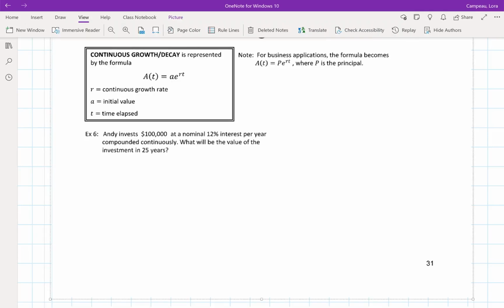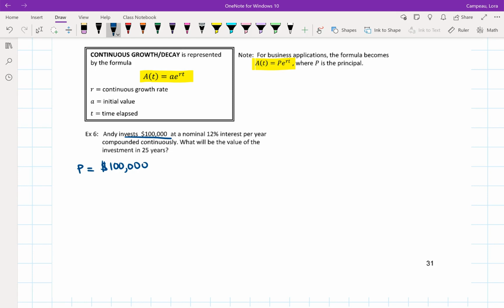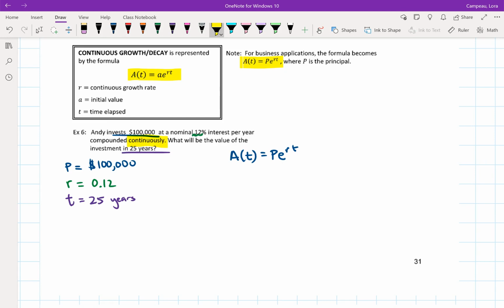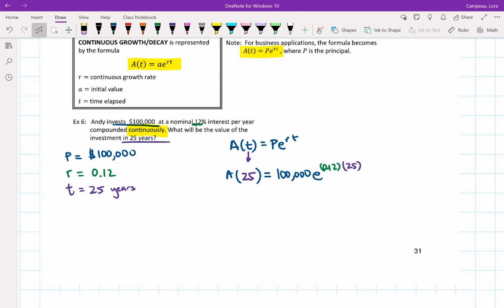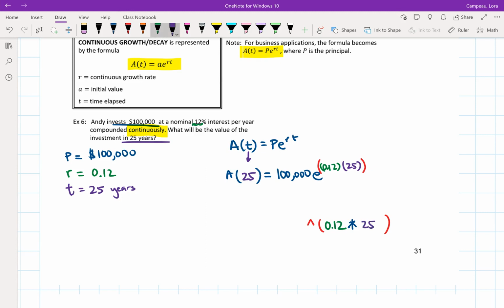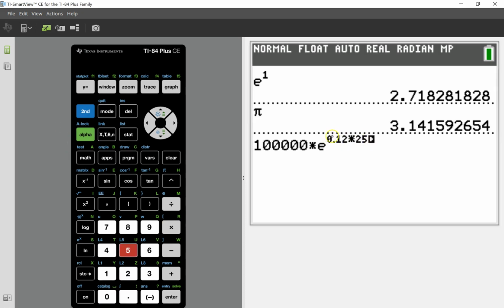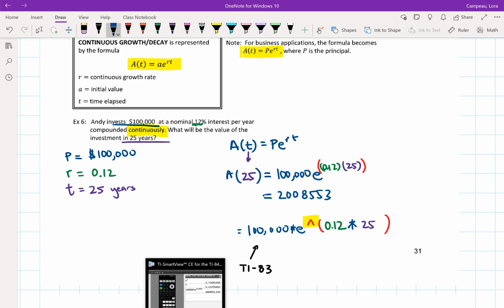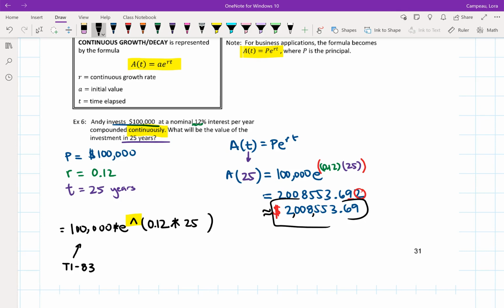4.1.2 Finding the Future Value of an Account that is Compounded Continuously